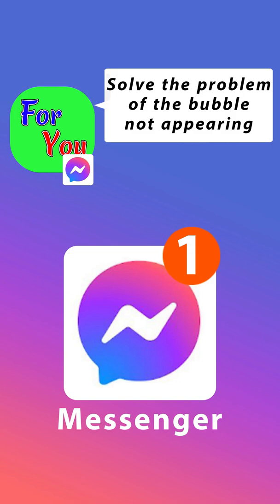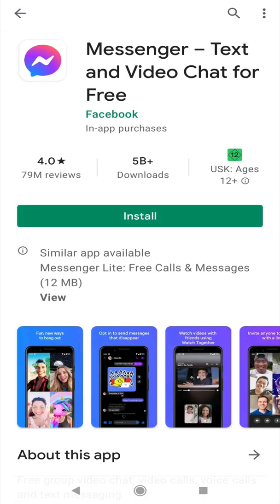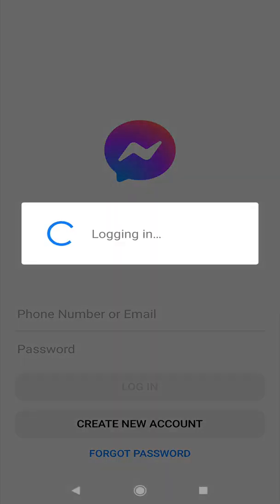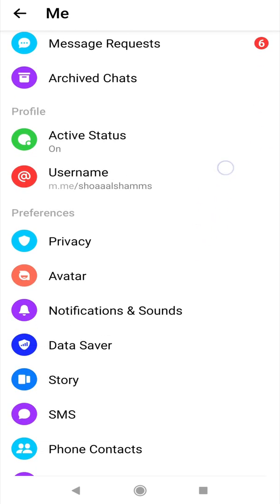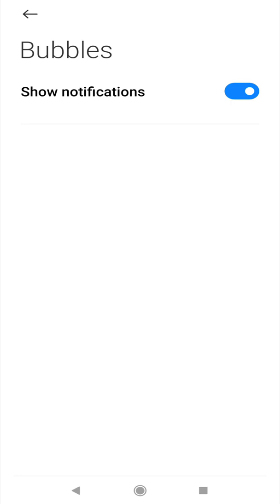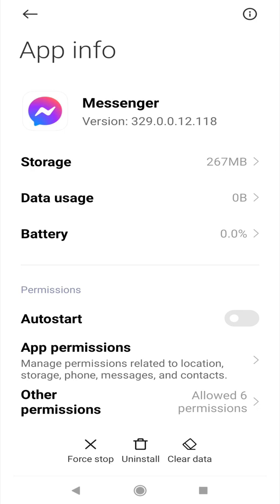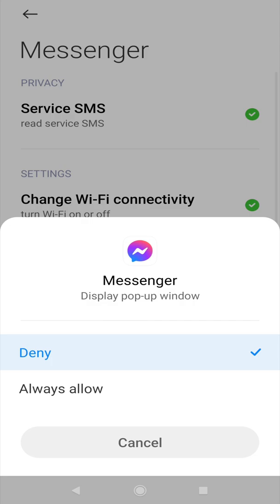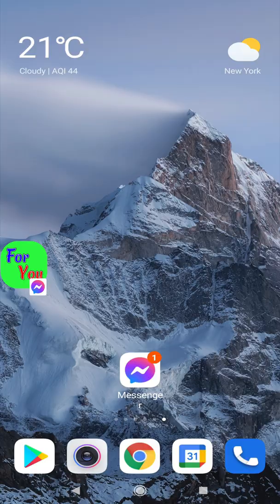solve the problem of the floating bubble not appearing in Messenger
solve the problem of the floating bubble not appearing in Messenger, in addition to the explanation of installation ​and login.

To solve the problem of the floating bubble not appearing in Messenger, in addition to the explanation of installation and login continue watching.

First we go to the Google Play App Store, then we type in the Messenger search window, and we choose the Messenger app, text messaging and video calls for free, by clicking on it, then installing.
Allow it with the appropriate permissions and wait for the installation process to finish, after the installation process is completed, open the application.

You will be logged in here if you have a previous account, If you do not have a previous account, click on the option to create a new account,
complete by entering the appropriate information, after completing this step, the Messenger will open to a chat window.

You click on the file image at the top of the application, It goes to the me window, so you look for the bubbles option and click on it, you get to the chat bubbles window, here you do the display of notifications,  then close the messenger.

 Then you go to the messenger icon, long press on it, my friend,
 pay attention here to the topic of long pressing until a window pops up, in which you click on the application information, then in the app info menu, click on the other permissions option then do the option to display a popup.

 And with this, we have come to the end of the explanation, you can see the success of the operation by popping up a message in a floating bubble.

My friend
I am ready for any request just write to me, good bye.